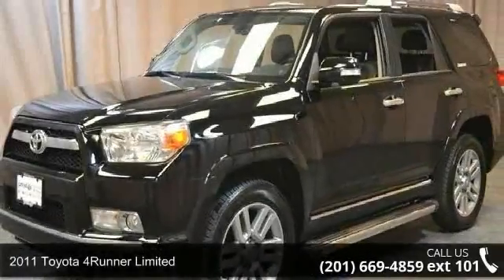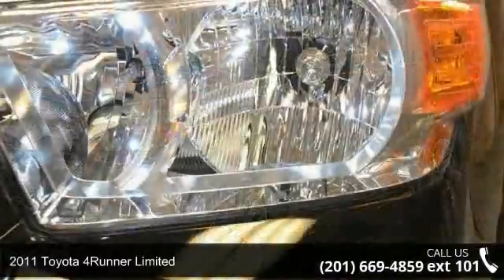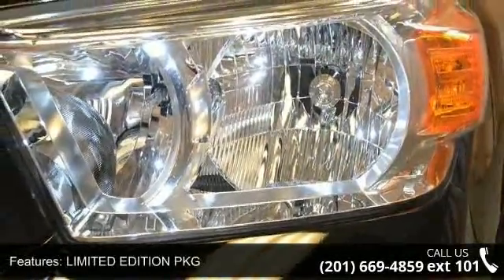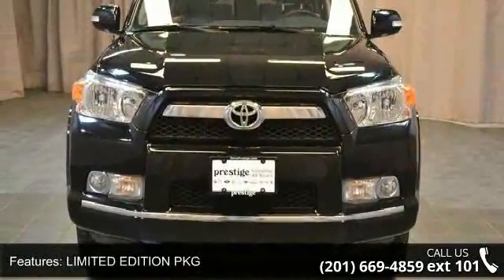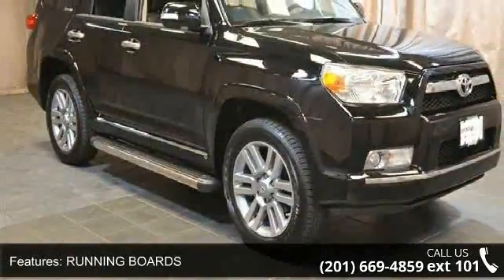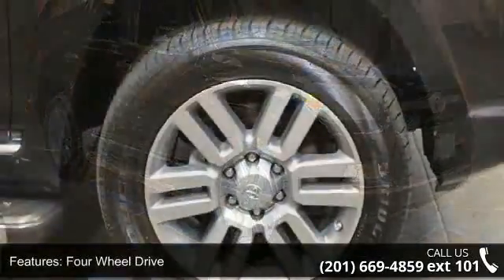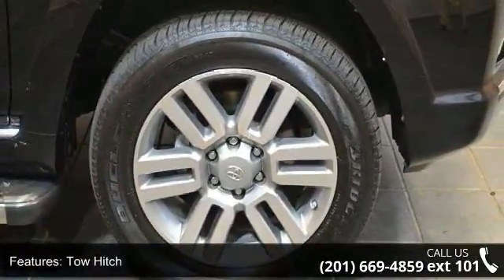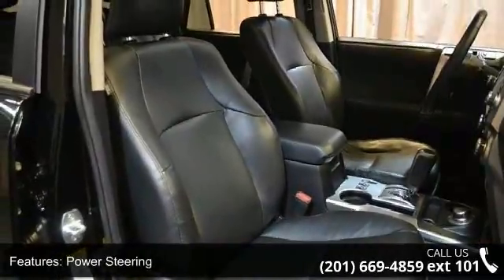2011 Toyota 4Runner Limited - Prestige Pre-Owned Franklin...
Bold and beautiful, this 2011 Toyota 4Runner has the perfect combination of ruggedness and luxury!  It is stocked with these options: LIMITED EDITION PKG, NAVIGATION SYSTEM &amp; BACKUP CAMERA, LIMITED 3RD ROW 50/50 SPLIT FOLD-FLAT LEATHER SEAT, RUNNING BOARDS, Leather-wrapped steering wheel, Courtesy lighting, Variable gear pwr rack &amp; pinion steering, Hidden rear intermittent wiper, Locking center differential, Tilt/telescopic steering wheel. With a Gas V6 4.0L/241 engine powering this Automatic transmission, this ride is an intoxicating mix of precise machining and charm. Visit Prestige Toyota at 1096 Rt 17 N, Ramsey, NJ 07446 today.